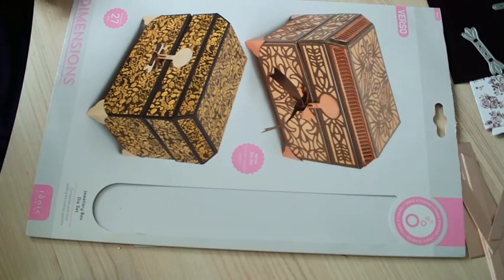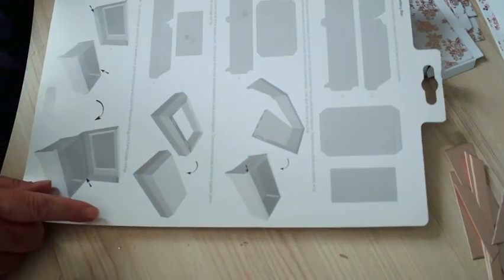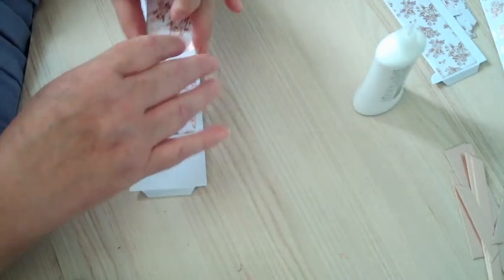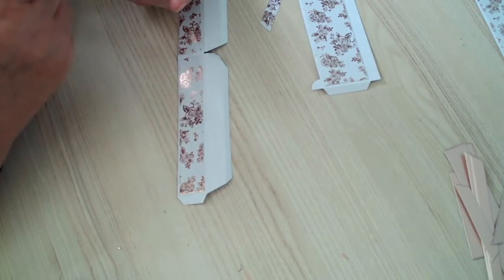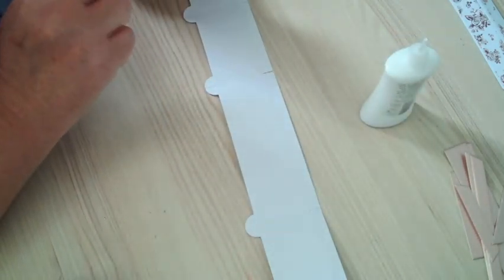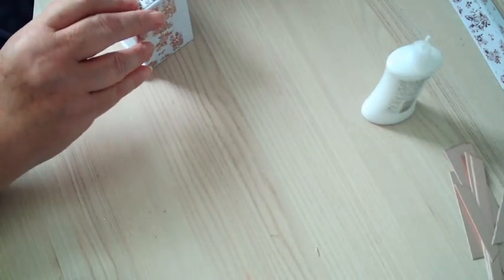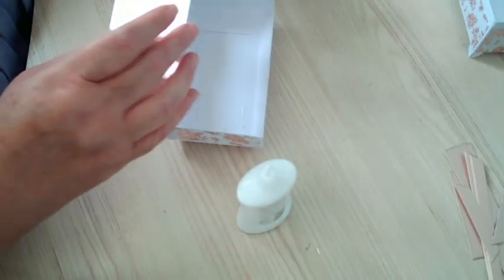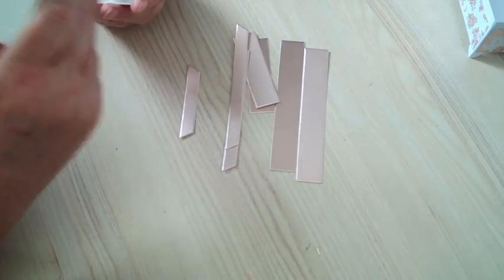Jewellery box die set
How to make jewellery box